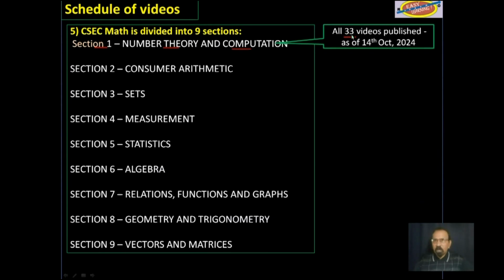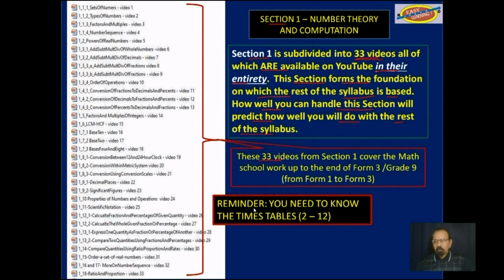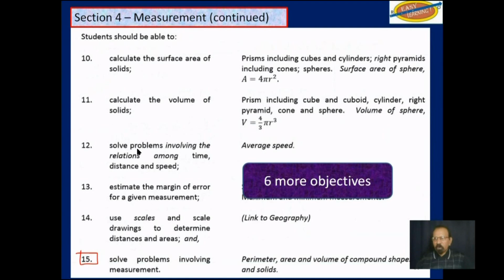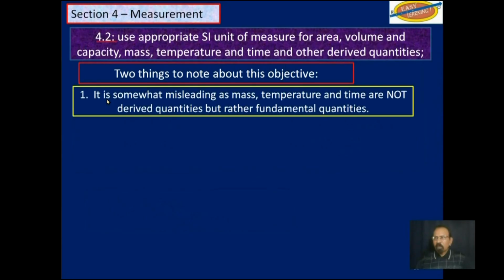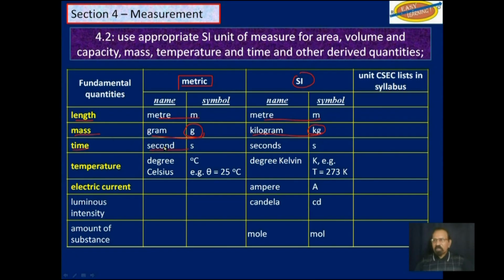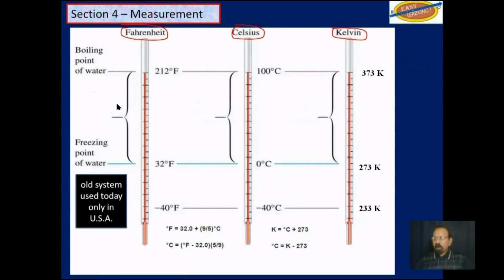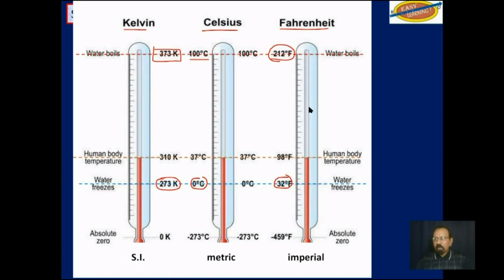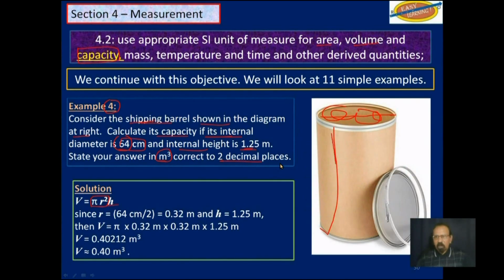PREVIEW: MATH - 4 - 2 S I Units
This is a preview of of of Objective 4 from this Section 4.   It deals with conversion of S.I. Units.